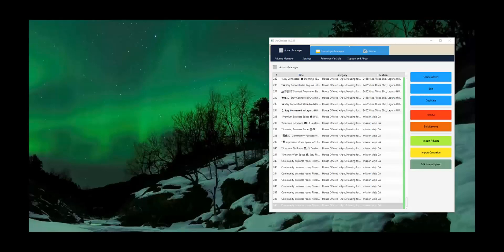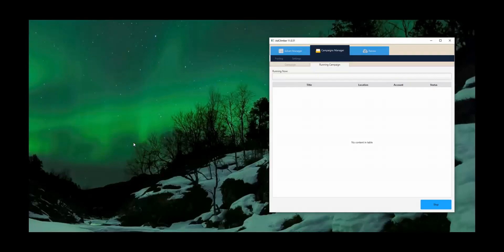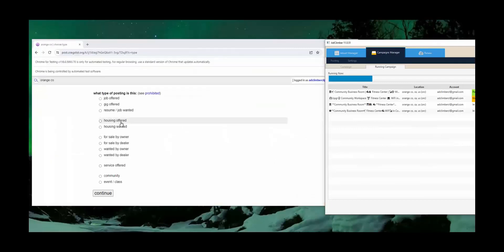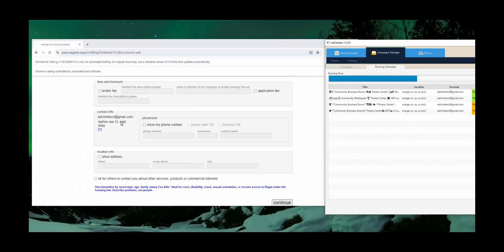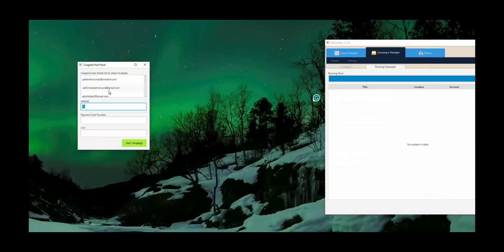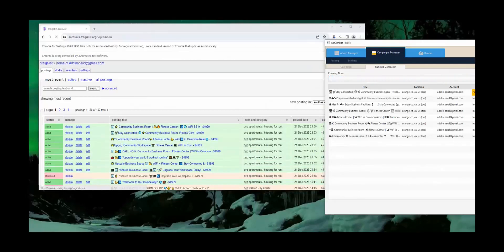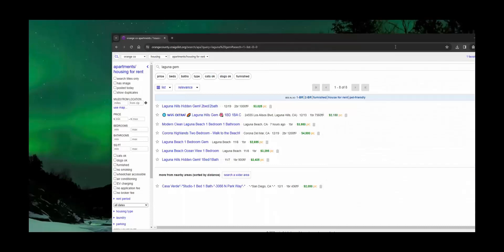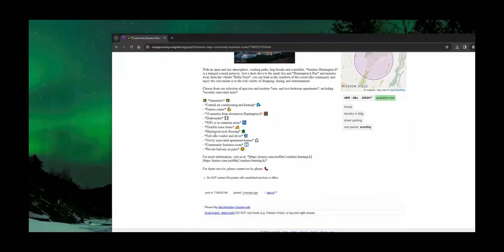The Ultimate Guide to Automate Craigslist Ad Posting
The Ultimate Guide to Automate Craigslist Ad Posting Software
Welcome to the definitive guide on "How to Automate Craigslist Ad Posting" – your resource for streamlining your online classifieds experience!
As the digital marketplace continues to thrive, the need for efficient and effective ad posting has never been greater. Craigslist remains a popular platform for buying, selling, and connecting with local communities, but managing multiple ads can be time-consuming and challenging. That's where automation comes in, offering a seamless solution to keep your ads up-to-date and ahead of the competition.
**Why Automate Your Craigslist Ads?**
Automating your Craigslist ad posting process can save you countless hours, reduce the tedium of manual entry, and help maintain consistency in your ads’ quality and frequency. It allows you to schedule postings at optimal times for maximum visibility and ensures that your ad remains at the forefront of potential customers' minds.
**Choosing the Right Automation Software**
When selecting a Craigslist ad posting tool, look for features such as scheduled postings, automatic reposting of flagged or deleted ads, and the ability to manage multiple accounts and listings. AdClimber, for instance, is a robust tool that employs the latest AI technology to enhance ad creation and posting efficiency.
**Setting Up Your Automation Tool**
1. **Account Creation**: Begin by setting up an account with your chosen automation software. Input your Craigslist account details to sync the two platforms.

2. **Ad Creation**: Use the software to craft compelling ad titles and descriptions. AdClimber utilizes ChatGPT-4 linguistics to create engaging content that resonates with your audience and adheres to Craigslist's guidelines, reducing the risk of flagging.
3. **Scheduling and Posting**: Determine the best times to post your ads based on your target audience's activity. Schedule your posts accordingly within the automation software.
4. **Tracking and Managing Responses**: Many automation tools provide analytics and tracking features, enabling you to monitor the performance of your ads and manage responses efficiently.
**Best Practices for Automated Ad Posting**
- Keep your ad content relevant and valuable to maintain engagement and conversion rates.
- Regularly update your ads to reflect any changes in your offerings or to refresh your content.
By embracing the power of automation and AI, you can transform the way you approach Craigslist ad posting, making it a strategic and results-driven component of your marketing efforts.
Remember, automating your Craigslist ad posting doesn't just save time; it elevates your presence on one of the world's largest classified ad platforms. Get started today and watch your efficiency and effectiveness soar!